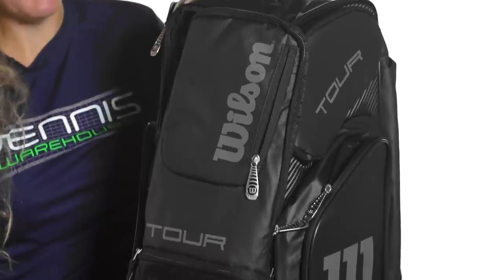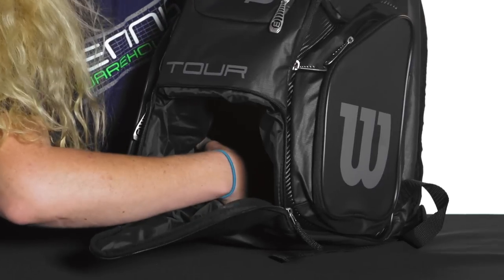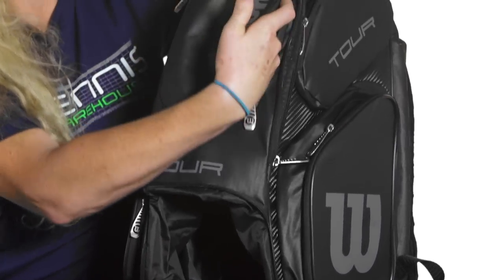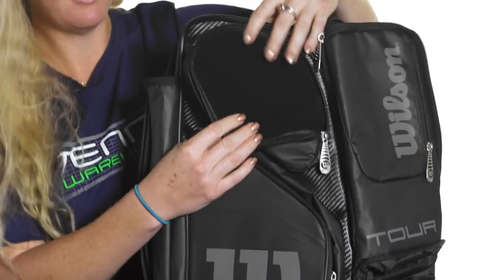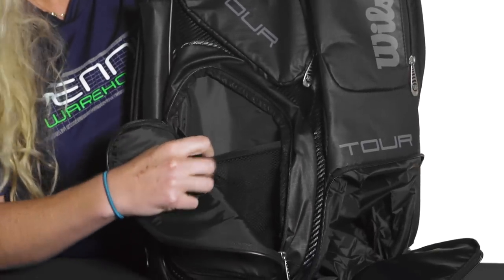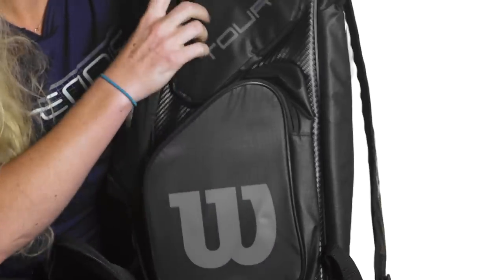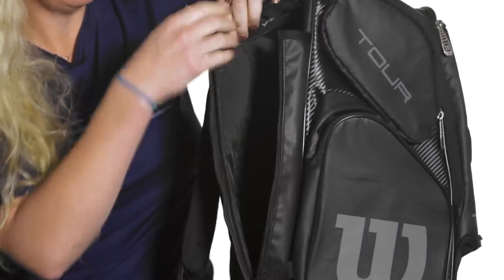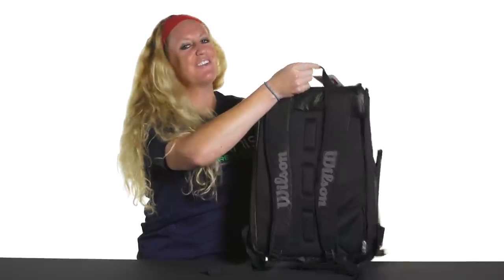Wilson Tour V Large Backpack Bag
The Tour V Large Backpack is new and improved with some subtle yet beneficial updates and the perfect size for the player on the go. Large enough to hold plenty of gear and two racquets, it is made from durable and water resistant materials and the soft molded outer shell helps keep the shape of the bag while protecting your gear. In addition, the back panel has is plush and padded, making traveling with a heavy load a breeze. The backpack features a large main compartment that opens from the front, and a separate compartment ideal for shoes or sweaty clothes, plus a racquet compartment at the back of the backpack. This bag also features four accessory pockets on the sides to carry everything you could possibly need. This is a great bag for the active tennis player looking to carry more than just their racquets to the courts and across town!